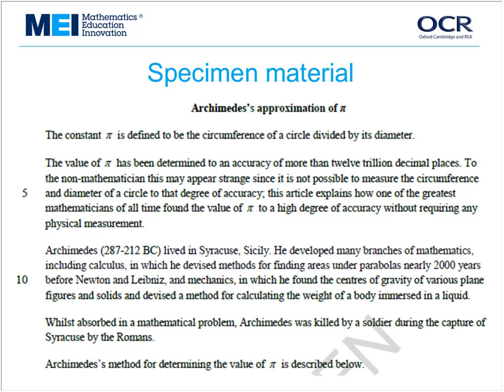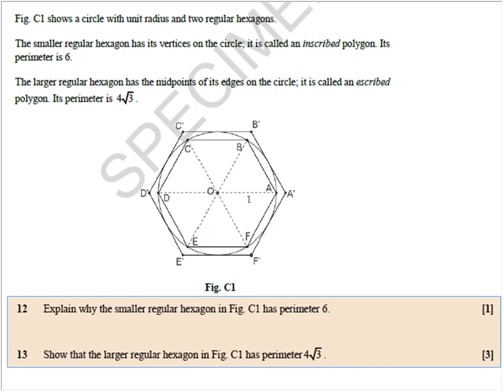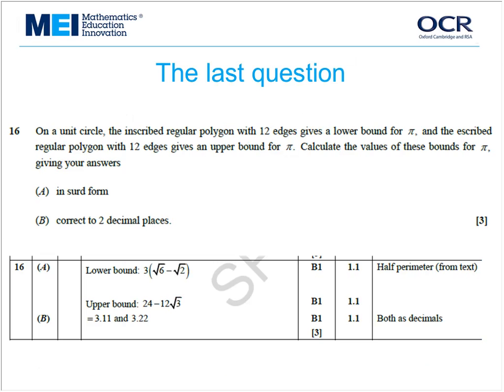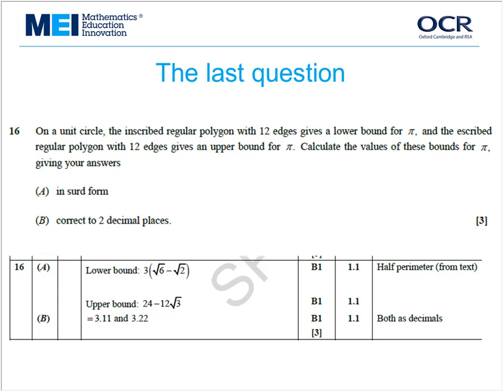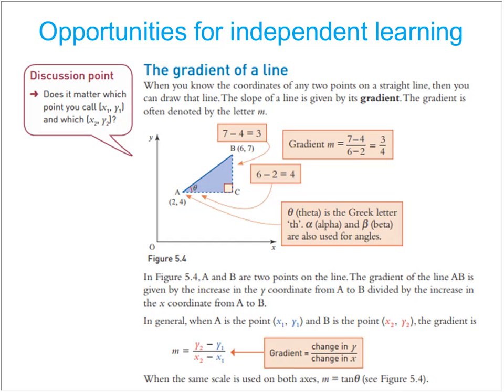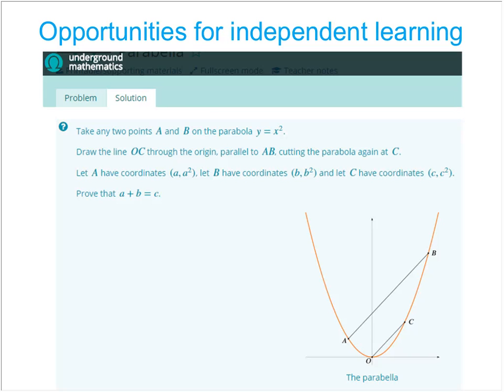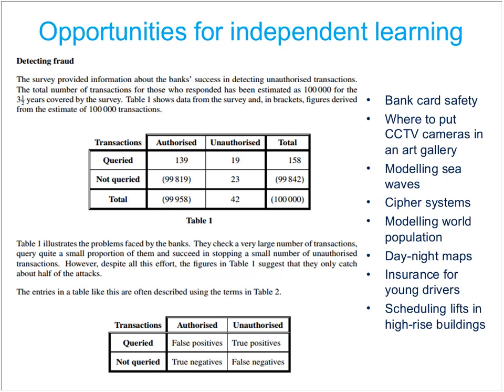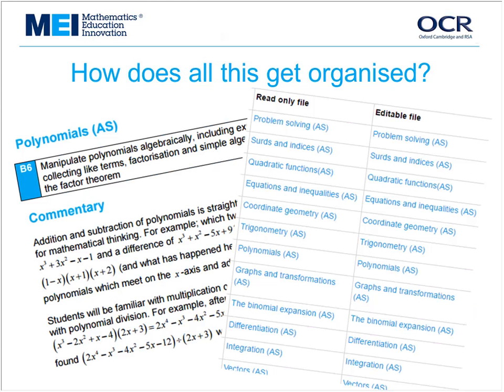Explore OCR A Level Mathematics B MEI - Part 2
This webinar was recorded as part of a series of events for the OCR Festival of A Level Maths.

One of the unique features of the MEI specification is the comprehension section in paper 3 of the A Level. In this session, MEI’s Keith Proffitt will consider why we have this and how good teaching practice will prepare students for it without extra stress. Also explores some of the resources which MEI is producing to support teachers and learners.